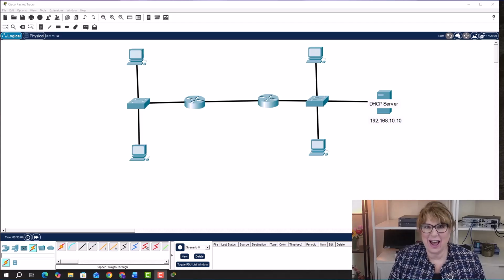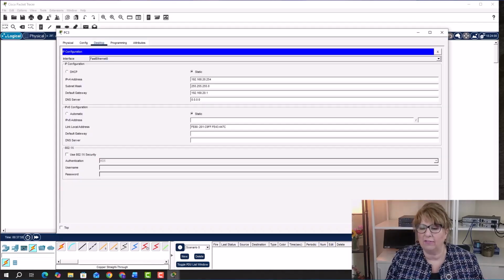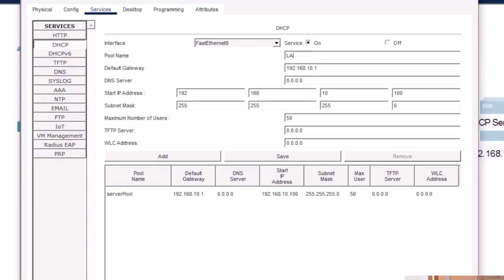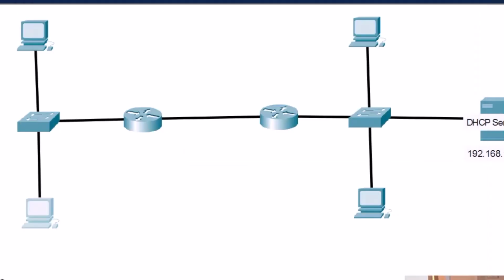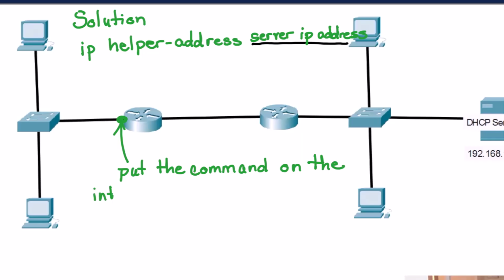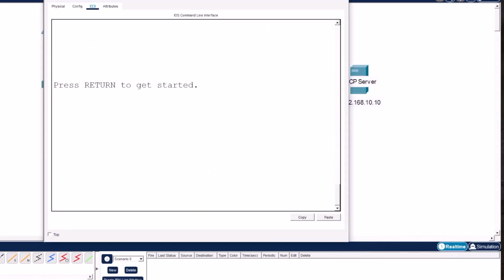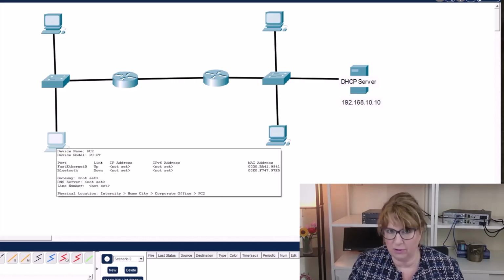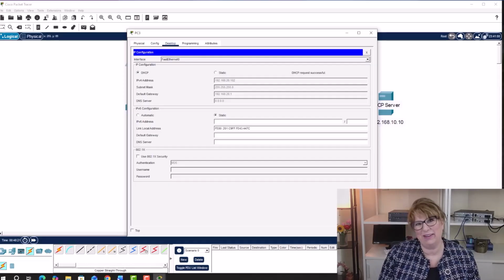CCNA DHCP Problem Solved | Routers Blocking DHCP Requests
In this CCNA Packet Tracer lab, we solve a common networking problem: DHCP across multiple networks.

In a simple network, a DHCP server can assign IP addresses to devices on the same subnet. But once routers are introduced, DHCP requests fail because routers do not forward broadcast messages.

In this lesson, you will learn how to configure DHCP Relay using the ip helper-address command so that devices on different networks can still receive their IP configuration from a central DHCP server.

In this lab we will:

Examine why DHCP fails across routers

Configure a DHCP scope for a new network

Use the ip helper-address command

Convert DHCP broadcasts to unicast messages

Verify that hosts successfully receive IP addresses

This is a core CCNA networking concept and an important skill for troubleshooting real-world enterprise networks.

00:00 Previous DHCP Lab Recap
00:13 Expanding the Network with Routers
00:44 Verify Routing Between Networks
01:25 Create a DHCP Scope for the New Network
02:06 Why DHCP Fails Across Routers
02:40 DHCP Discover Broadcast Problem
03:05 Solution: ip helper-address
03:22 How DHCP Relay Works
04:02 Configure ip helper-address on Router
04:45 Test DHCP Address Assignment
05:30 Verify DHCP Configuration
06:05 How DHCP Relay Converts Broadcast to Unicast
06:23 Lab Summary